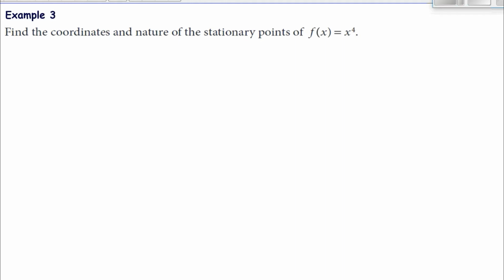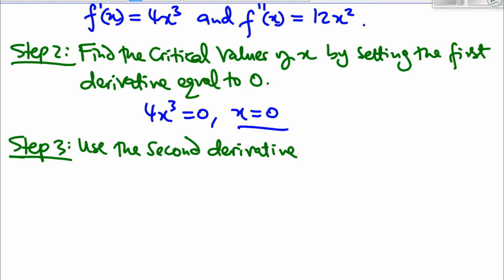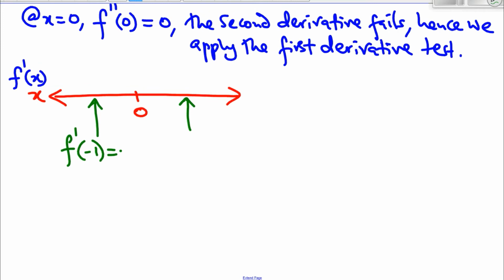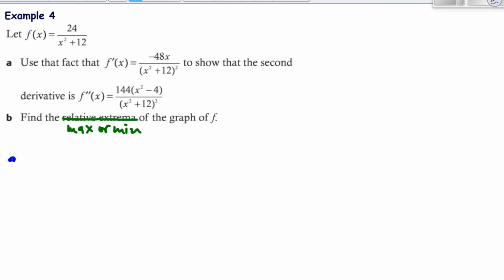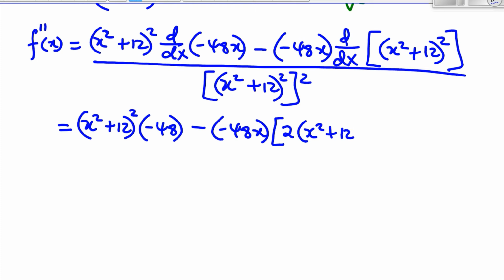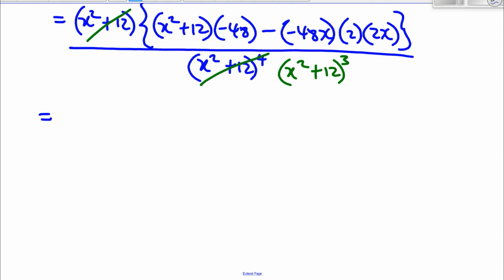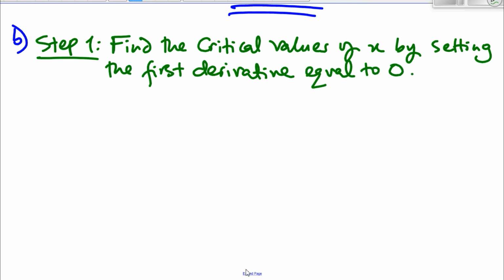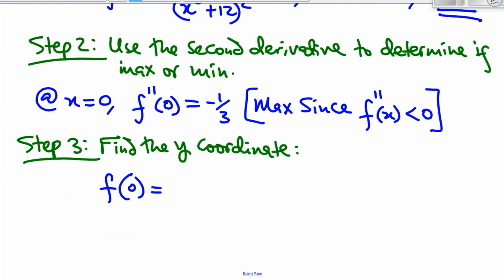Second derivative test to determine maximum and minimum points (Part 3)